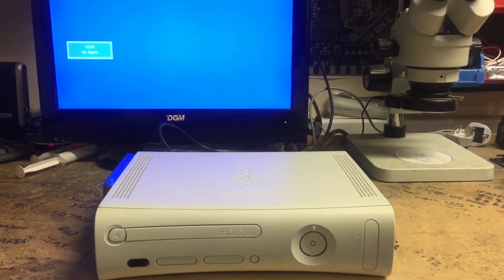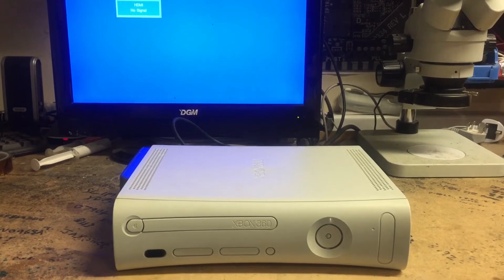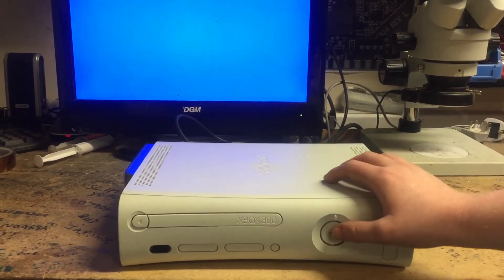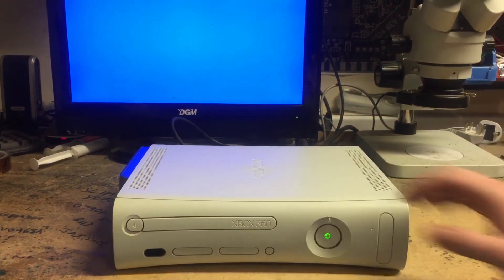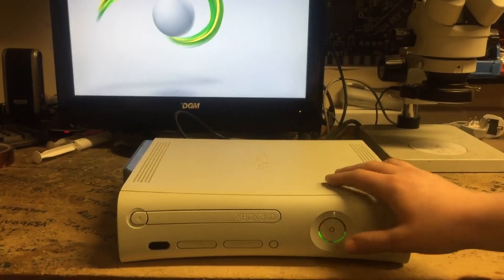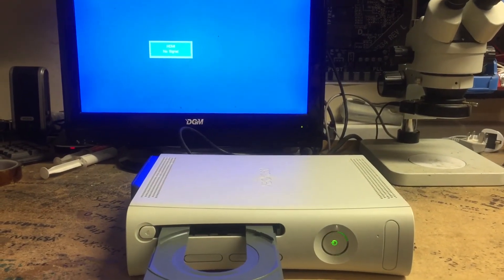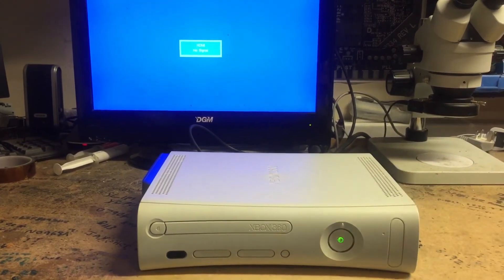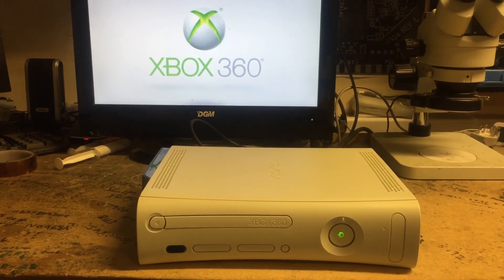Xbox 360 BB Jasper 512mb instaboot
Console Wizard demonstrating a Xbox 360 BB Jasper 512mb instaboot.